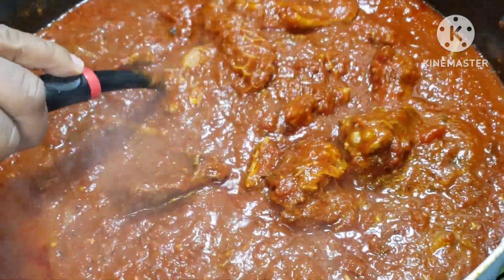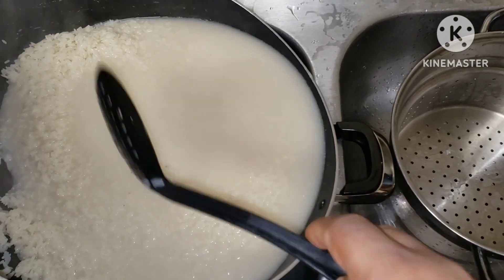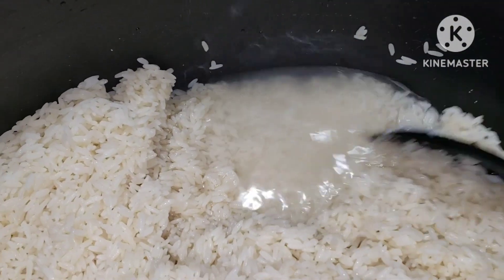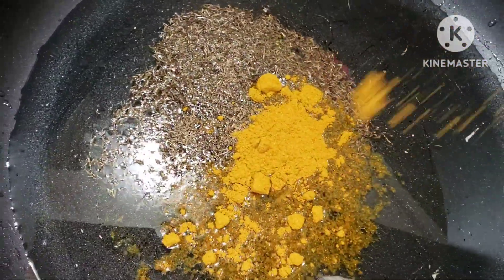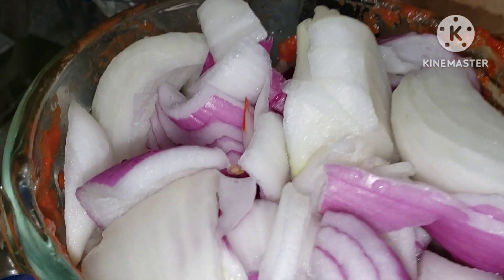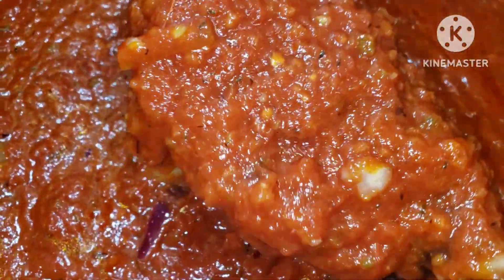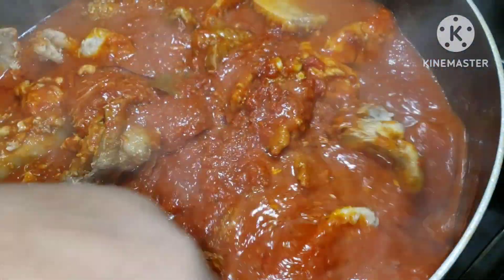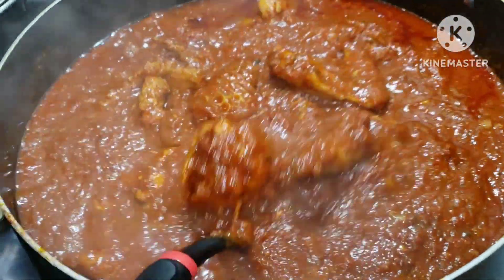ONIONS 🌰 SAUCE ALMOST OIL LESS +WHITE RICE / YOU WILL LOVE TO TRY IT